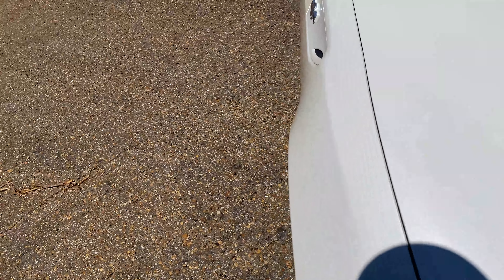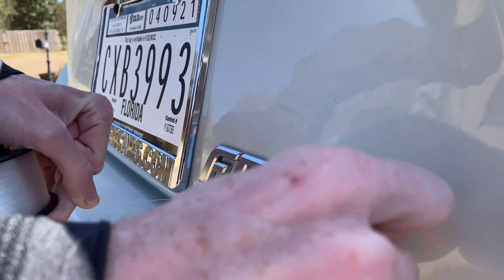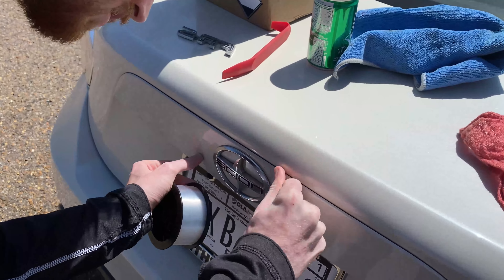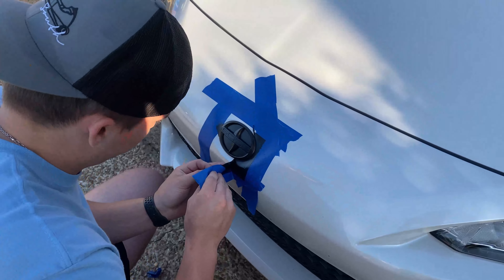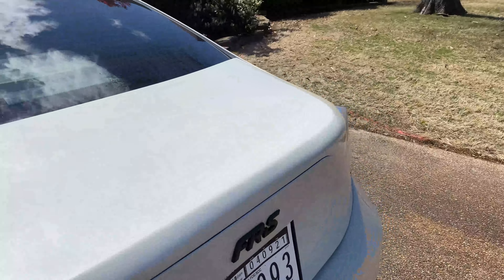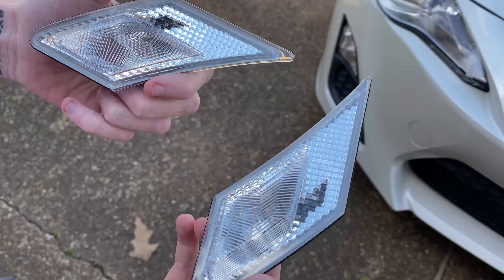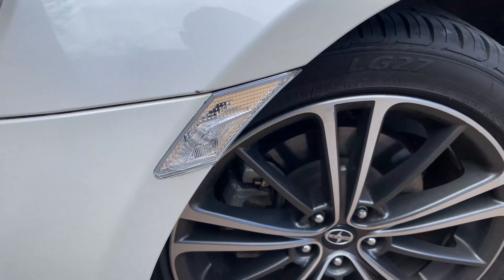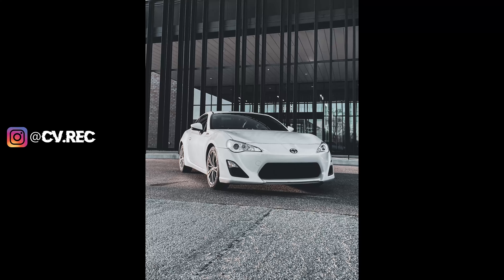Doing Small/Cheap Mods to the FRS! (black badges + clear side markers!)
This simple mods really make the car look more clean! Let me know what you guys think!?